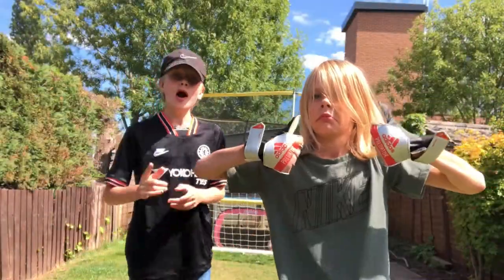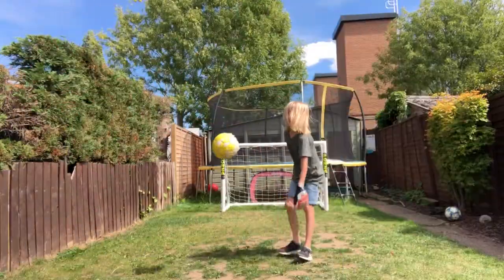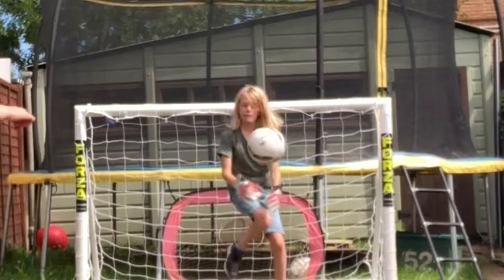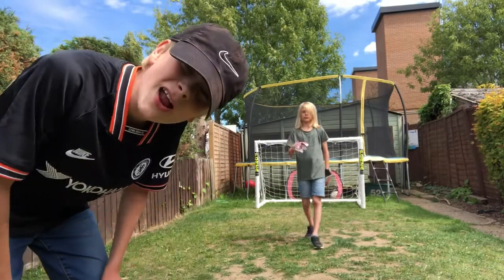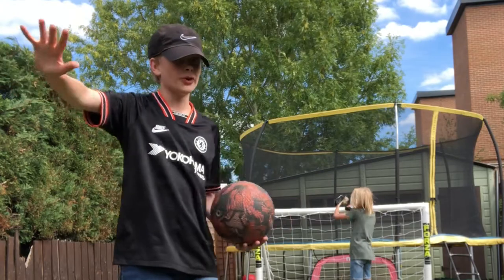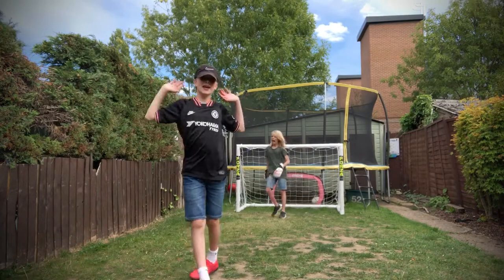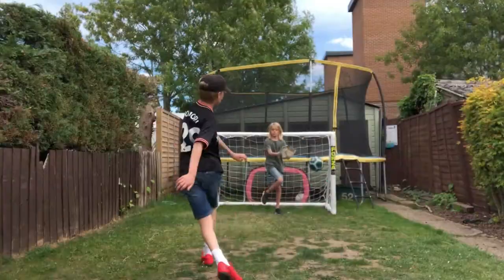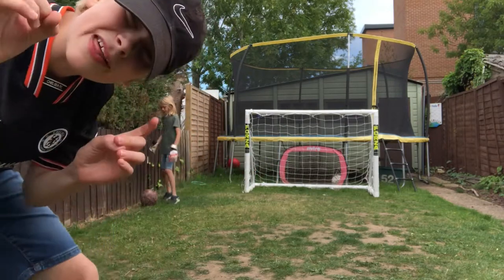WHICH BRAND OF FOOTBALL IS THE BEST? - THE ULTIMATE TEST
Hello there! Today I take almost 100 penalties against Noah in goal with 5 different brands of footballs: Nike, Adidas, Sondico, New Balance and Mitre. Whichever two scores the most out of 10 goes face to face in the ultimate final to see which sports company created the best footballs. I hope you enjoy the videooooo 👋